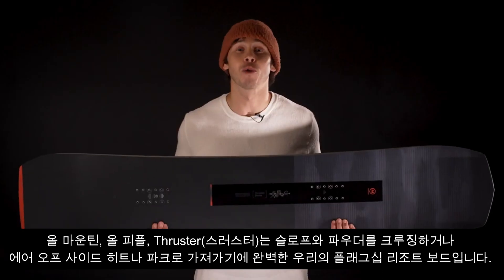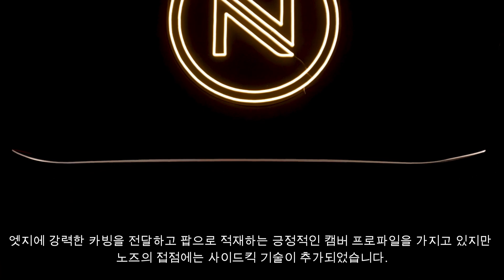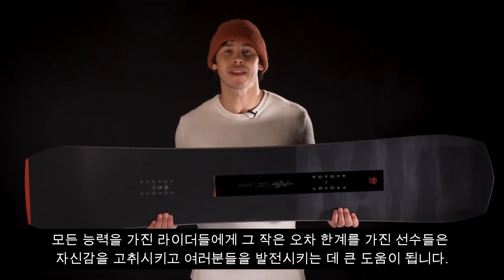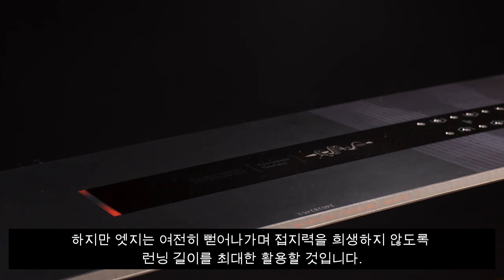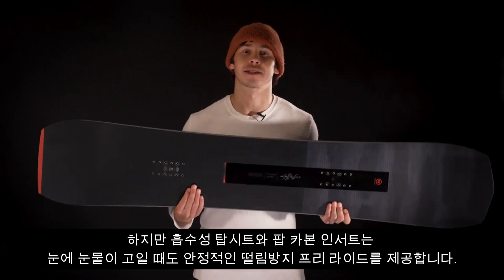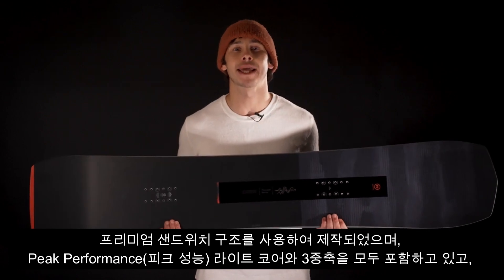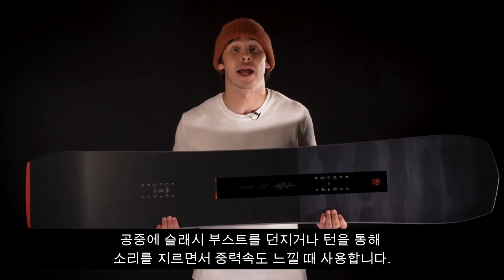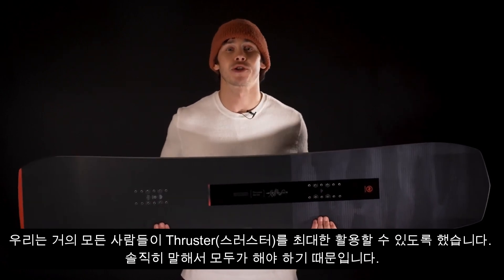엣지에 강력한 카빙을 전달! 모든 종류의 설질 조건에서 완벽한 2324 Nidecker Thruster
모든 종류의 설질 조건과 모든 유형의 지형에 이상적인
니데커 스러스터 데크! 영상에서 자세한설명 함께 알아봐요!

보드코리아 - 최대물량! 최대세일! 액션스포츠 NO.1